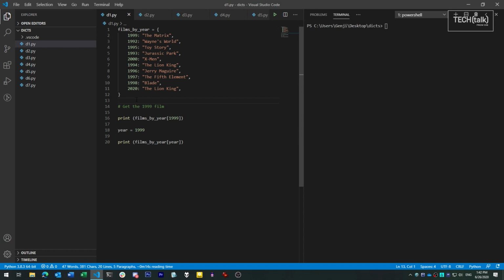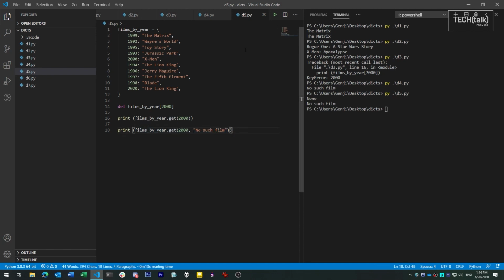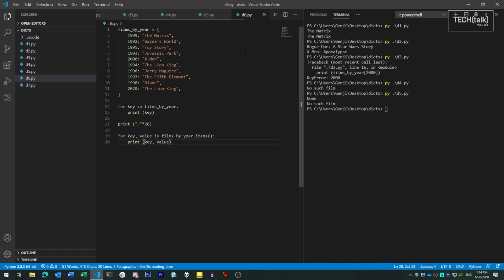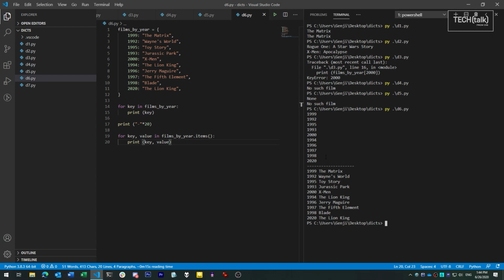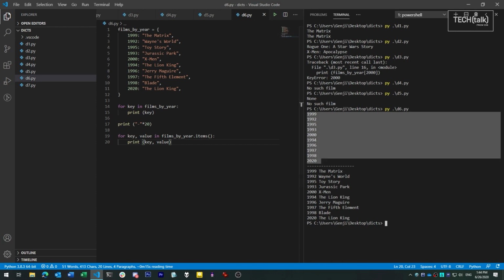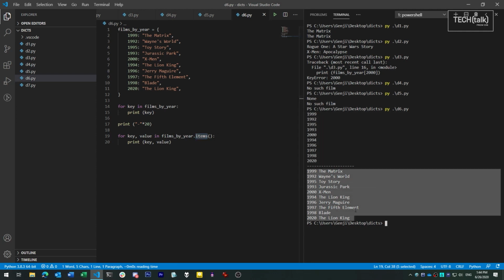Unleashing the power of Python dictionaries: The basics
Python dictionaries make it easy to save and retrieve data by name at high speed. This video explores the fundamental concepts of how to use dictionaries effectively in your Python apps.